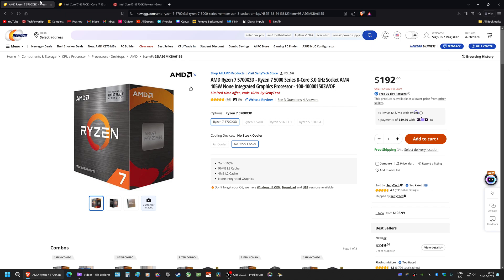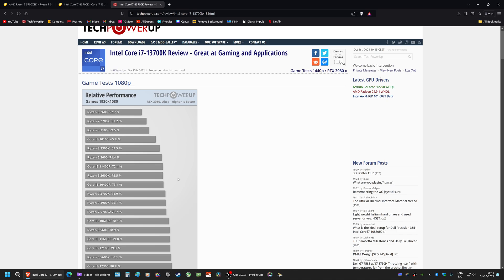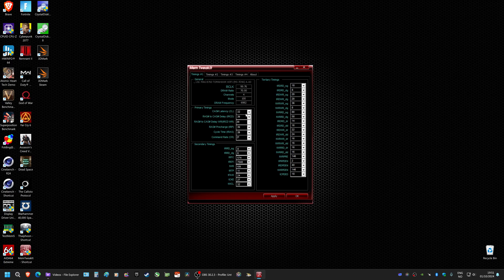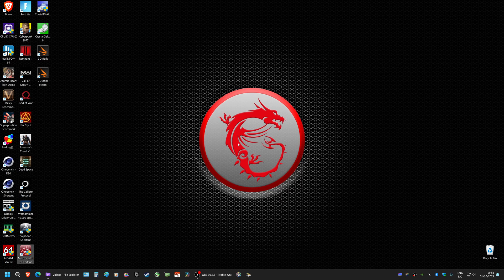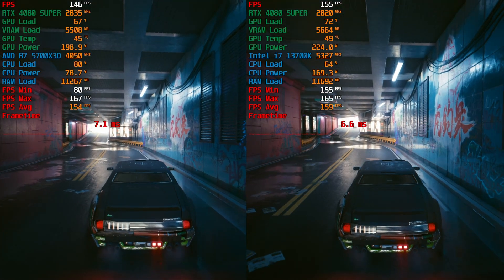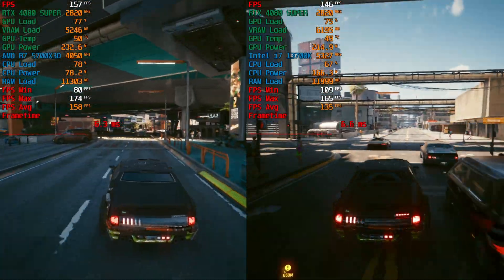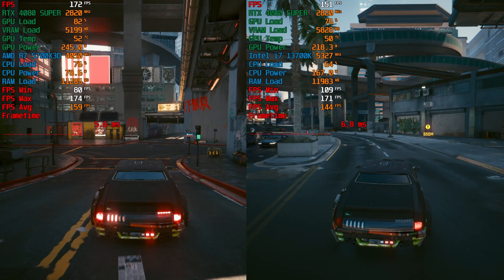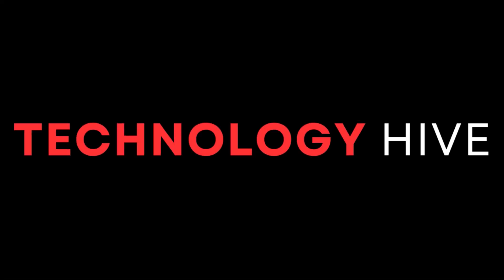AMD R7 5700X3D VS INTEL i7 13700K Tested in 7 Games.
Modern Warfare, Cyberpunk 2077, Fortnite, and Dead Space did benefit from the 3D Vcache of the 5700X3D. But not all games see gains from this technology. I believe as time moves on, more future titles could possible benefit from the extra cache. But for now raw processing power seems to dominate in most scenarios.

Of course, the 7000X3D CPU's are the exception to this rule, given the architectural advances in processing power, plus 3D Vcache to improve on titles that are cache sensitive.

0:00 Intro
2:55 Specs
3:02 Far Cry 6
4:28 Dead Space
6:10 Remnant II
7:34 Modern Warfare
9:11 Fortnite
10:55 Callisto Protocol
12:04 Cyberpunk 2077